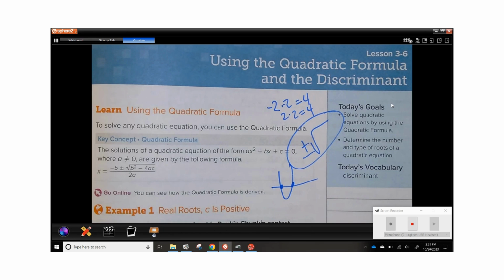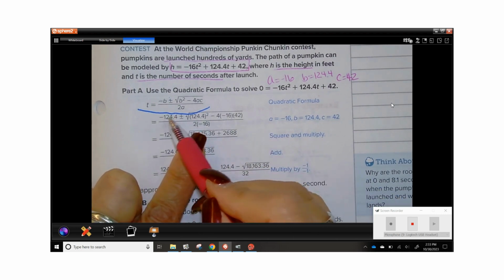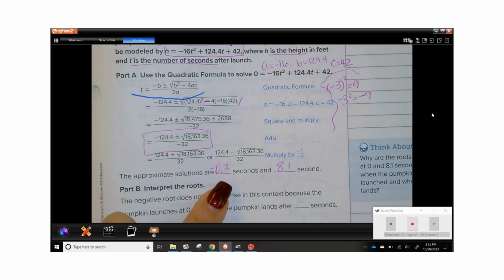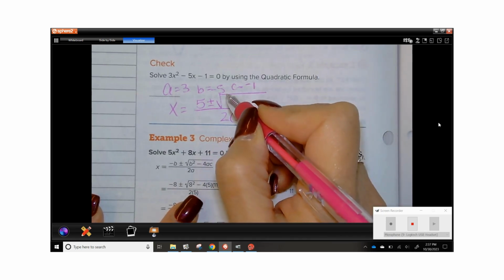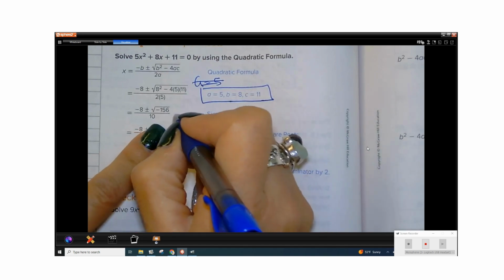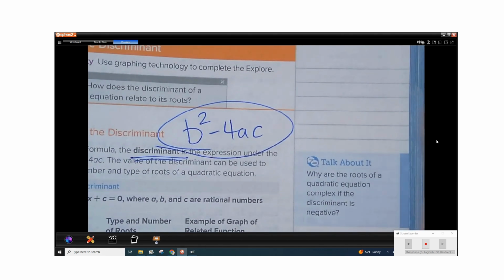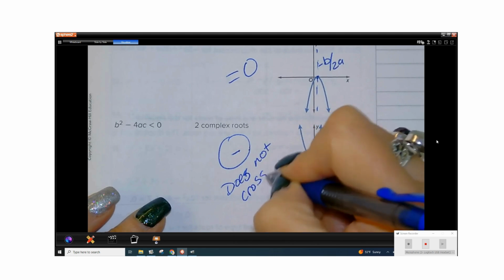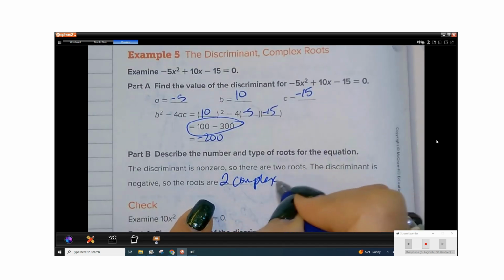Module 3 Lesson 6 Using the Quadratic Formula and the Discriminant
McGraw Hill Reveal
Algebra 2